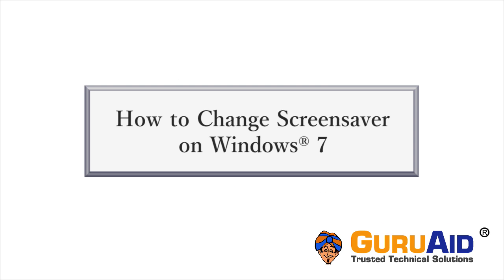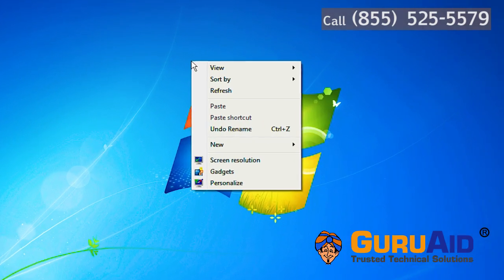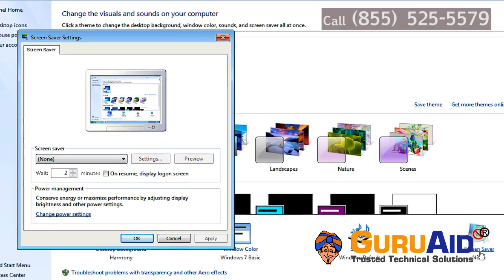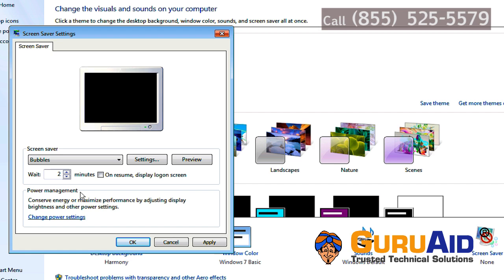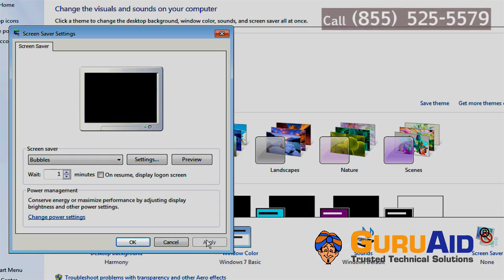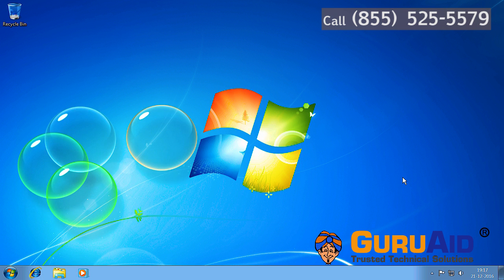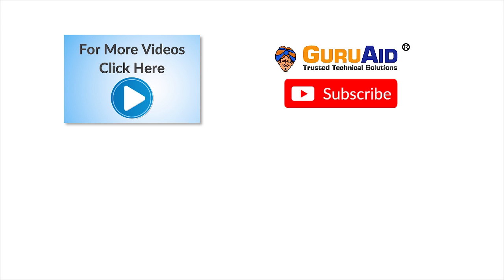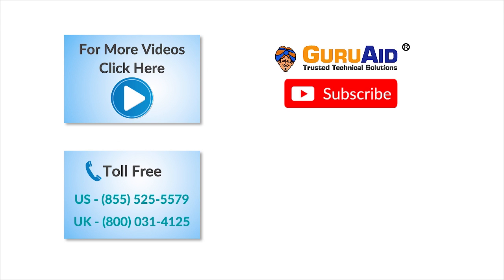How to Change Screensaver on Windows® 7 - GuruAid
GuruAid channel can help you to learn simple & easy steps of How to Change Screensaver on Windows® 7. Unable to change screensaver on windows 7? Don’t worry GuruAid’s YouTube videos will help you out. Get to know about easy steps to change screensaver on windows by watching this video.  GuruAid’s Mission is to make Information Technology Work easy & user friendly for people. In today’s digital world many users who are not tech savvy, often struggle to setup, & configure hardware and software products. Some run into challenges in using the myriad feature-functions of some of these products. Other times users run into some unexpected glitches, with error messages, that are hard to comprehend and fix. GuruAid’s mission is to help customers around the globe deal with these technical challenges.